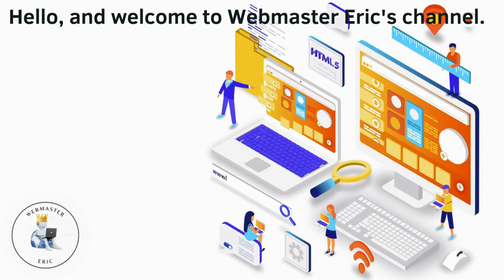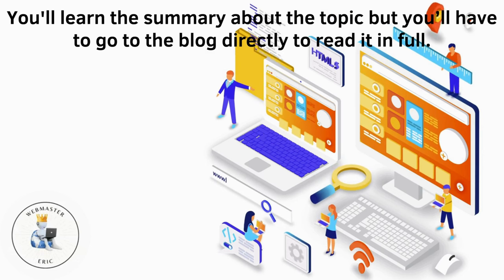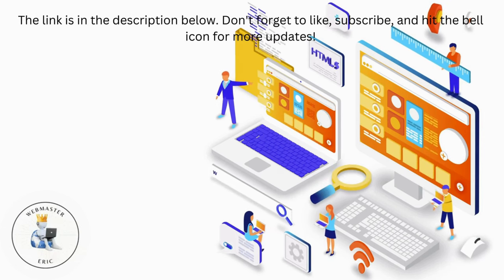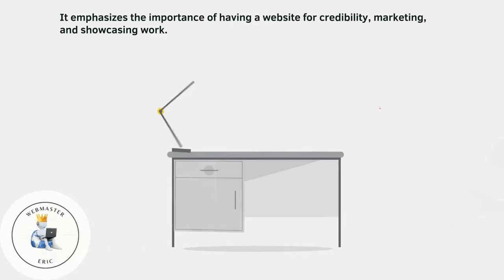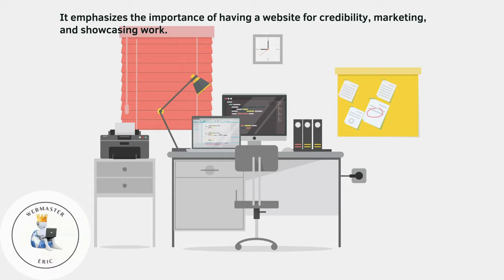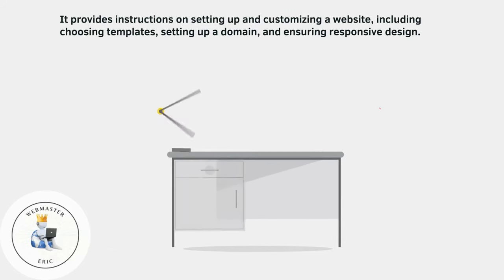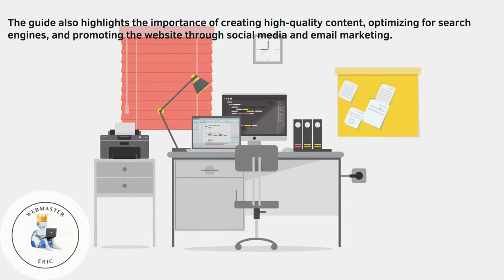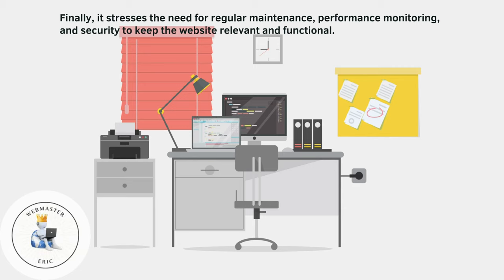Website Free Methods in 2024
Website Free Methods in 2024 (A Short Summary)

Timestamps:
0:00 Introduction